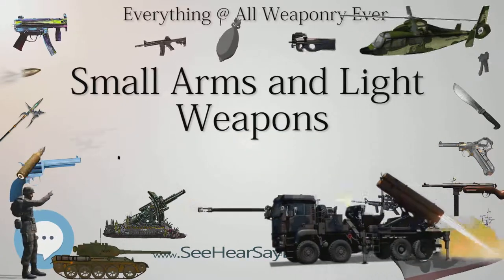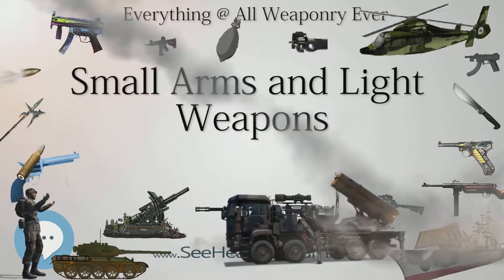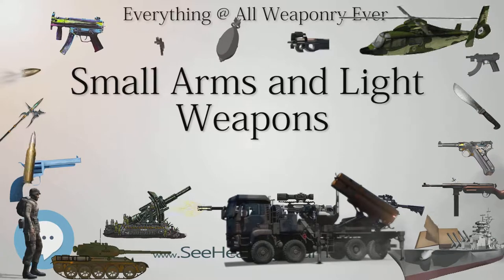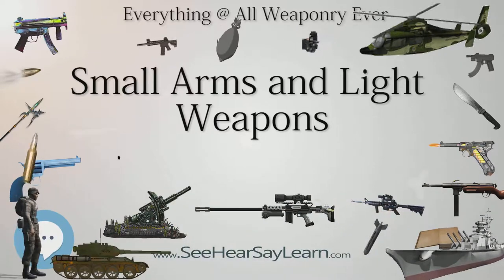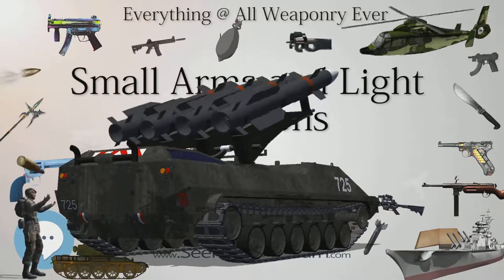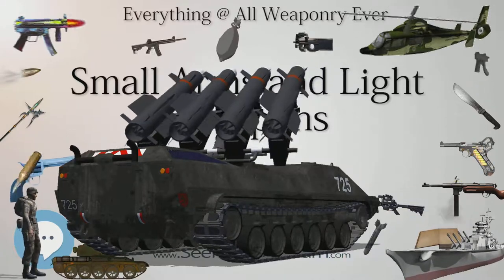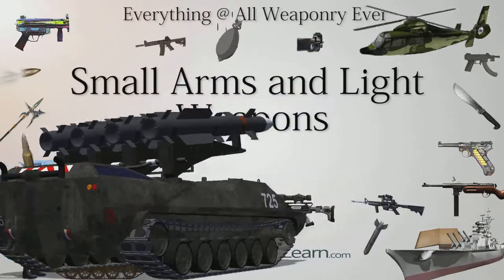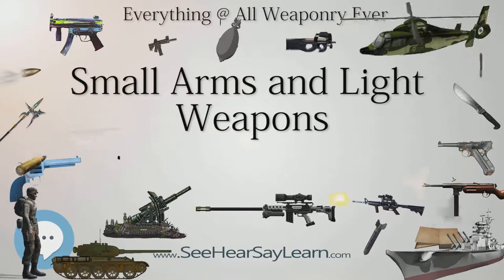Small Arms and Light Weapons (Everything WEAPONRY & MORE)💬⚔️🏹📡🤺🌎😜✅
This video is about "Small Arms and Light Weapons". This video series is something special. We're fully delving into all things everything and all things about the everything you could imagine in WEAPONRY. From guns, war, ammo, strategy, bombs, destroyers, air craft carriers to the politics and manufacturers of weapons!!!